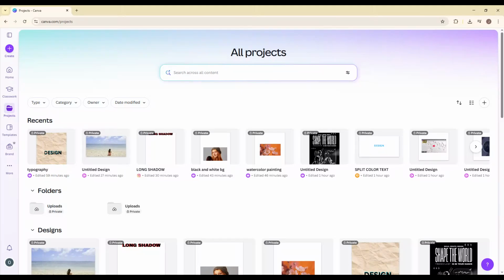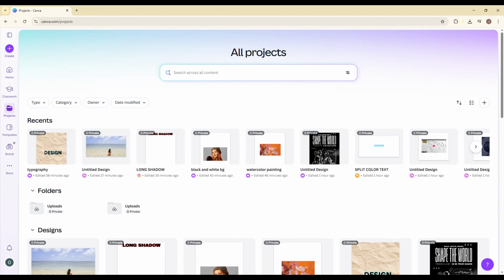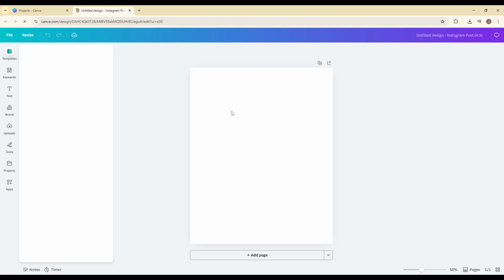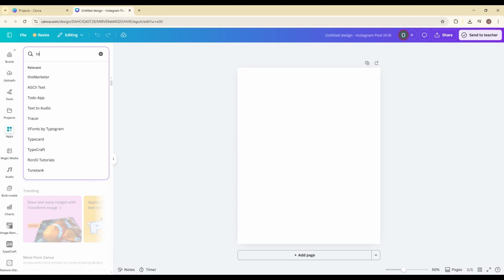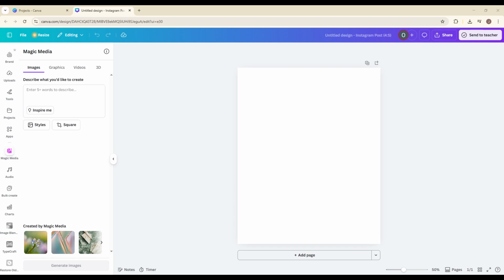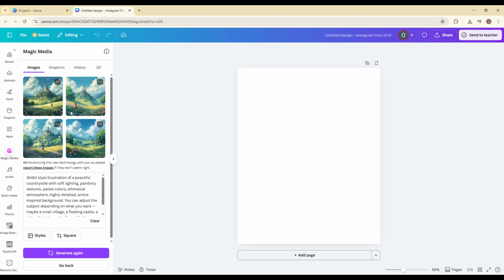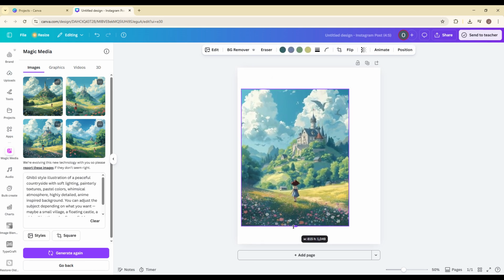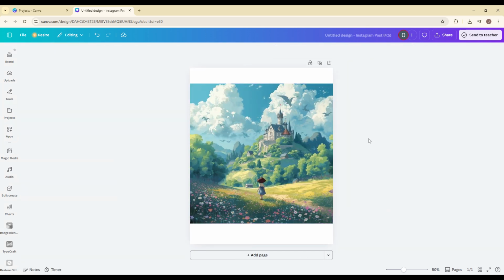How To Create Ghibli Style Art Image In Canva | Canva AI | Canva Magic Studio (2026 Easy Guide)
Learn how to create Ghibli style art images in Canva using the Text to Image Magic Media feature. Follow this step-by-step Canva tutorial to generate dreamy, painterly AI artwork in minutes.

Timestamps:
0:00 Introduction
0:23 Open Canva and Create a Design
0:55 Go to Apps and Select Text to Image
1:20 Enter Your Ghibli Style Prompt
2:05 Generate the Image
2:30 Select and Add Image to Canvas